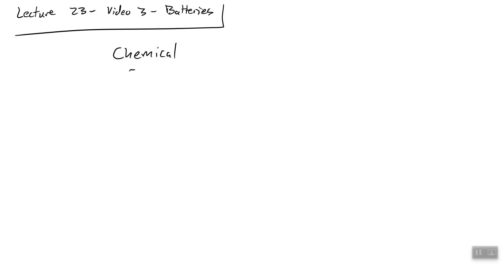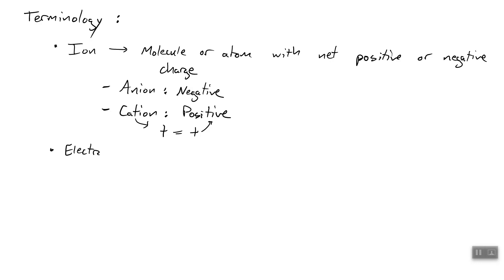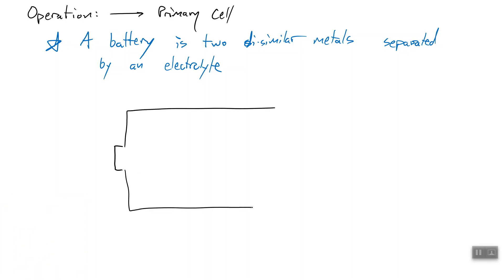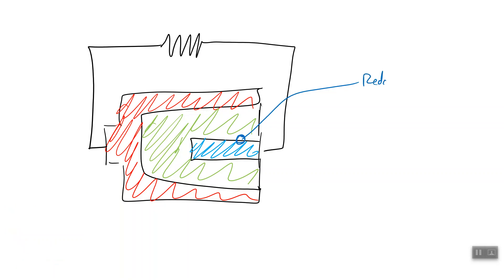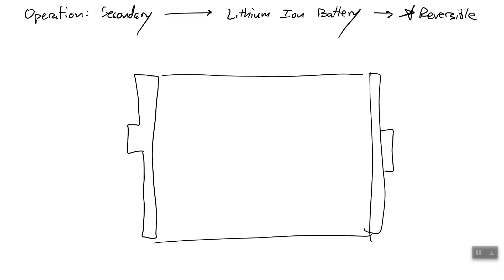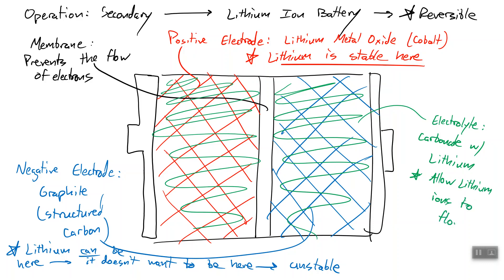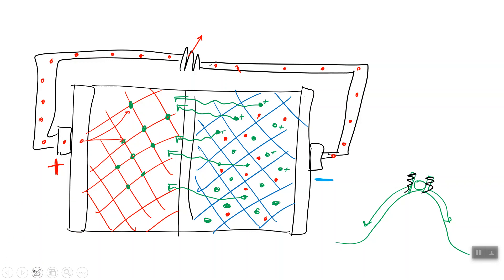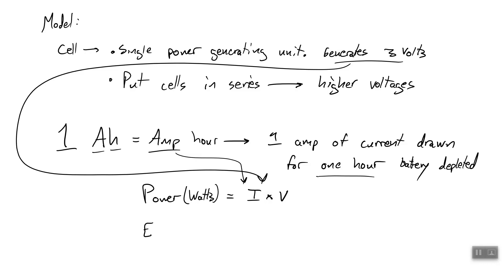Energy Storage - Video 3 - Batteries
This video is a part of Dr. Mulford's Renewable Energy Systems class.